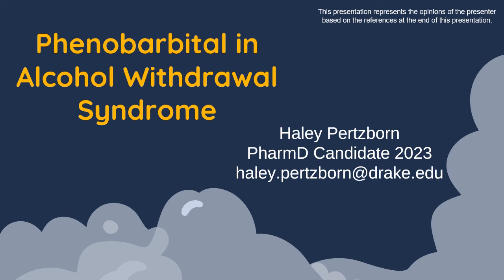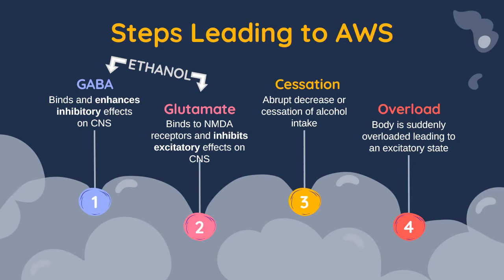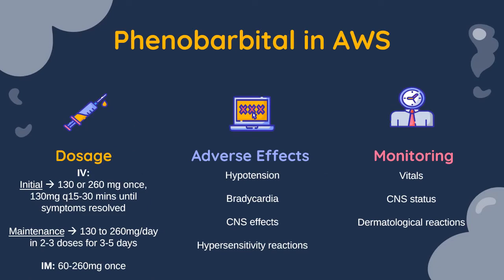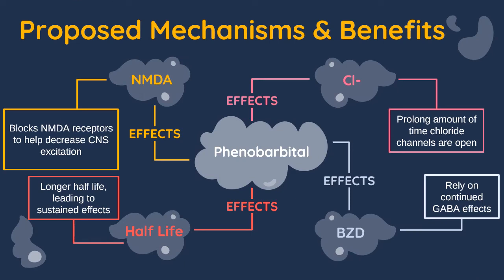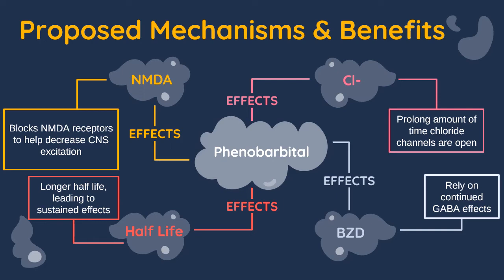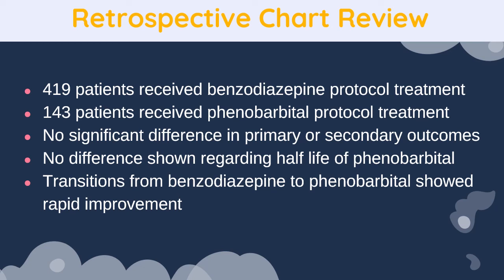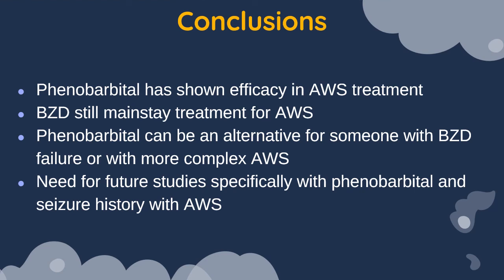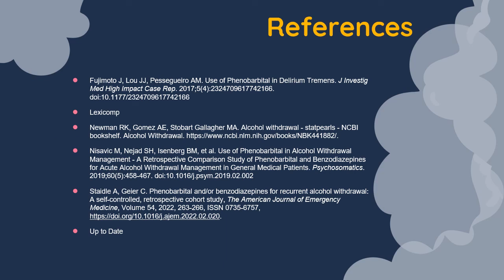Phenobarbital: An Benzo Alternative for Alcohol Withdrawal